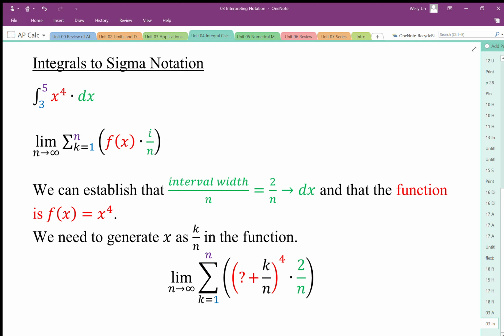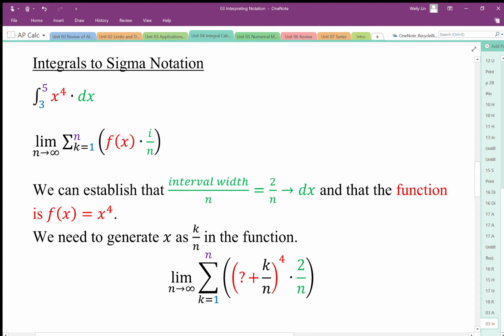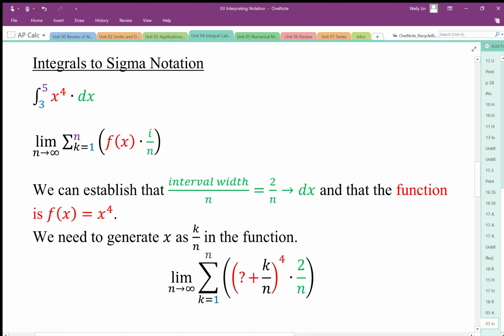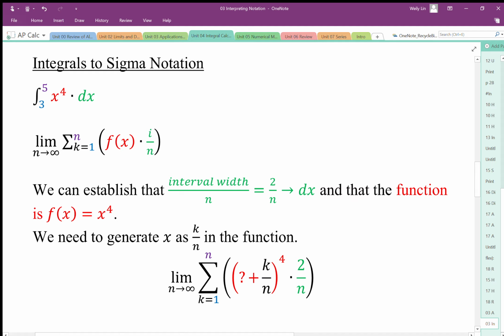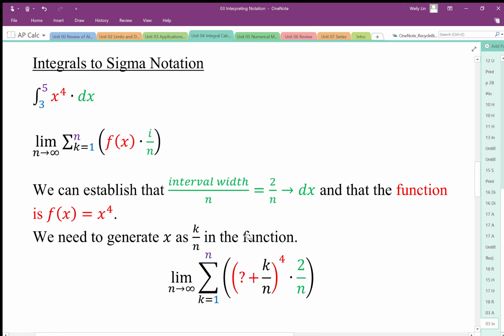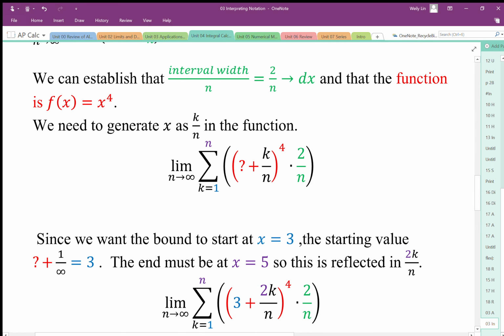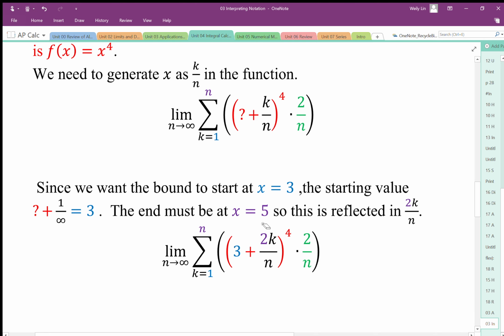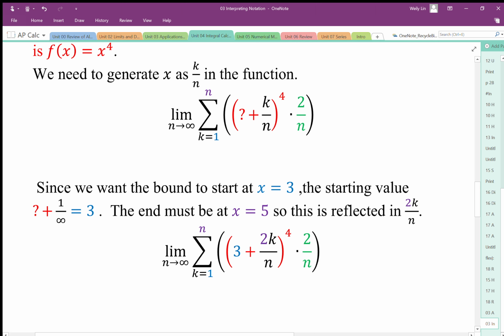07 Interpreting Notation (Sigma Notation Problems) Part3